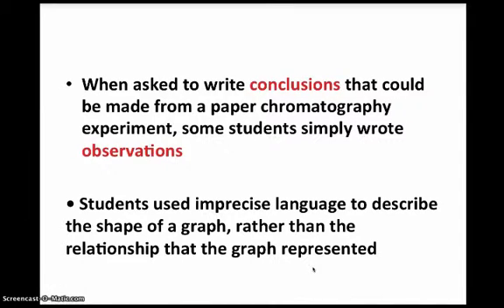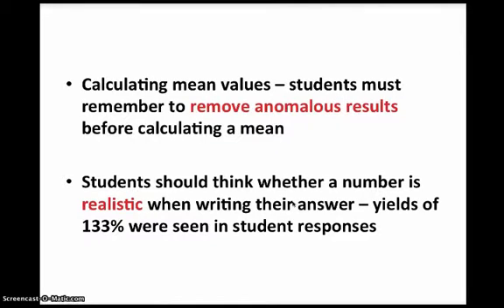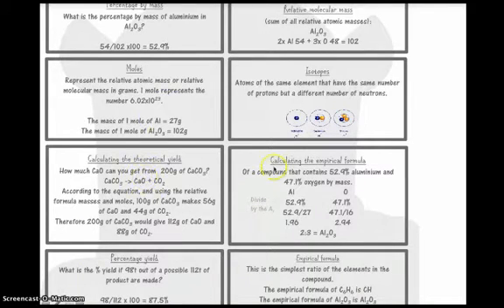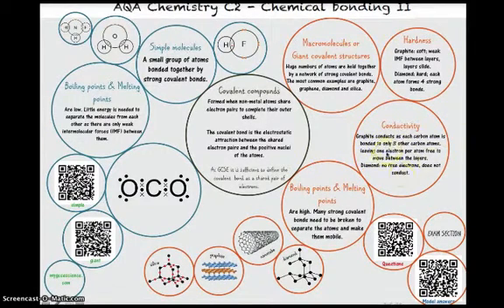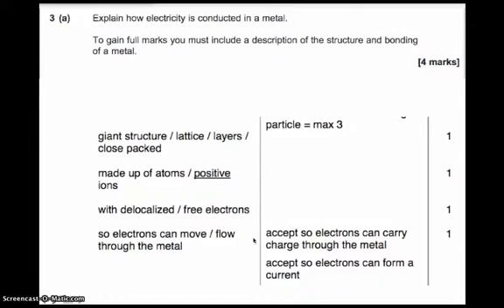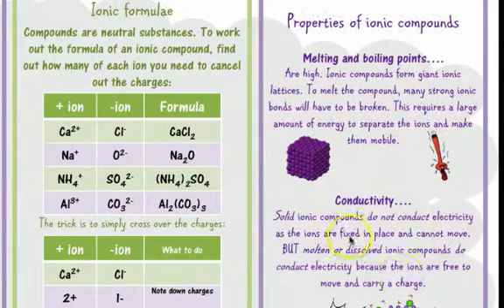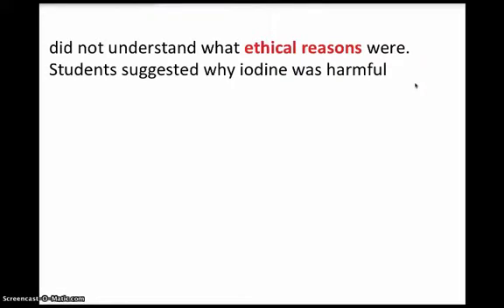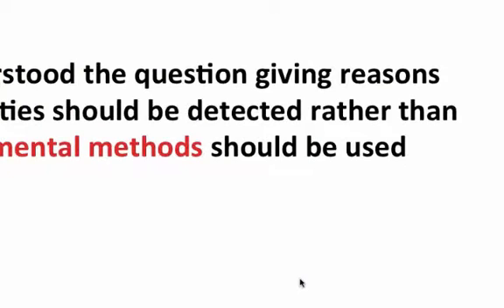C2 run through with examiner comments part 3 of 3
A run through of the C2 topic using examiners' comments from the past few years.
The revision cards used in my ppt are from @dak_74 and can be downloaded